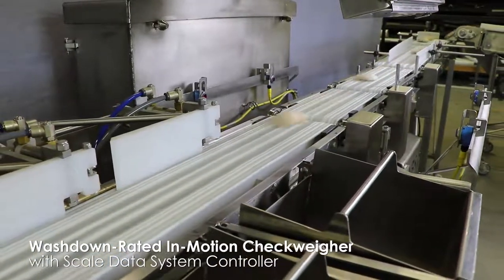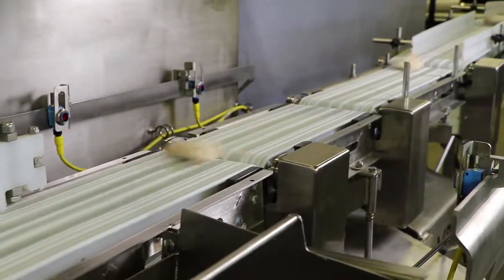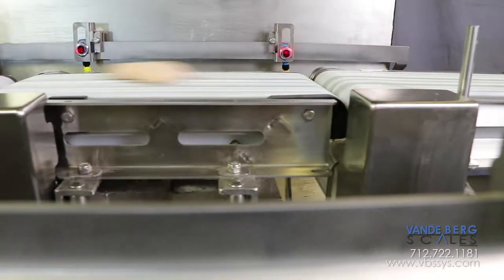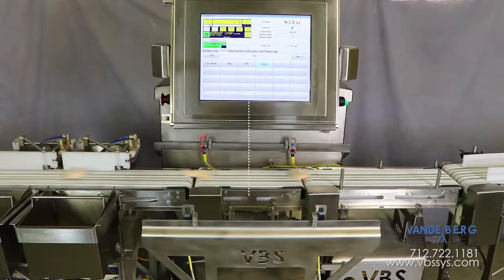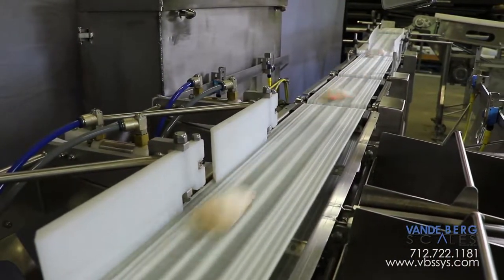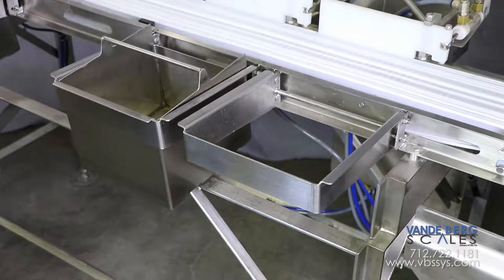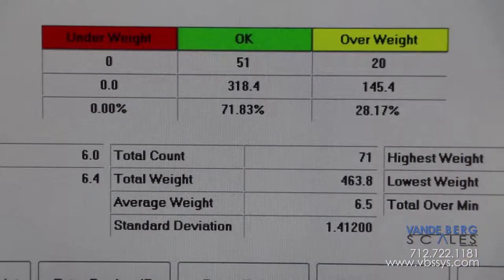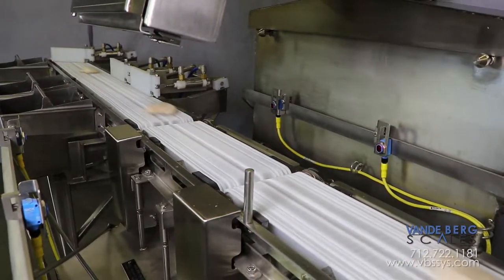Heavy-Duty Checkweigher for Frozen Chicken Breast Pieces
| This newly designed checkweigher can process 130 chicken breast pieces/minute. It is a washdown-rated direct food contact system that allows a company to repurpose several individuals and improve the speed and weighing accuracy of their process.

This system has all the functionality of our previous systems, but the heavier duty construction means more accurate weighments.